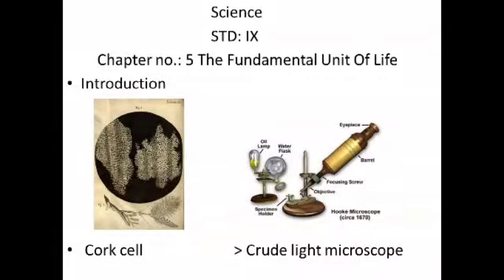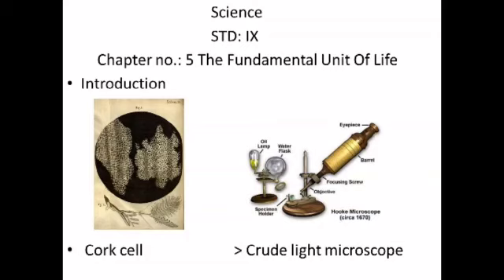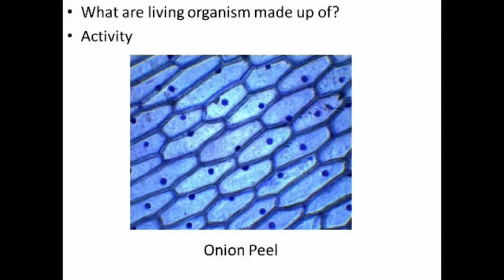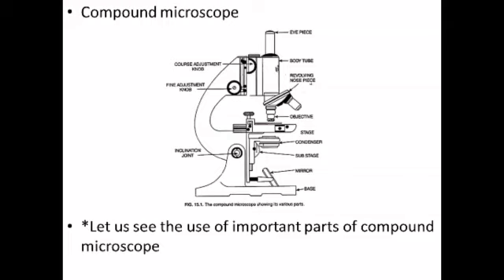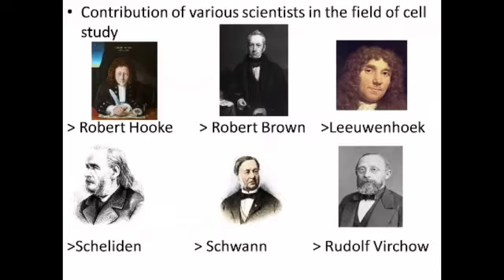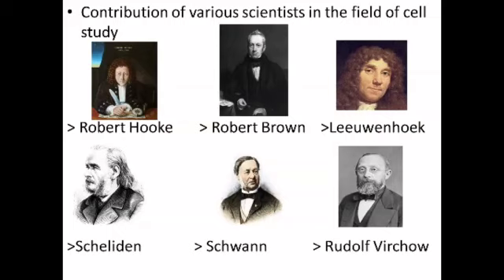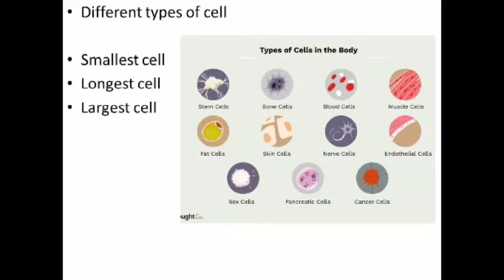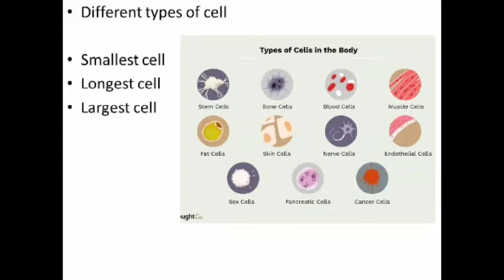17TH APRIL STANDARD 9 SCIENCE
17TH APRIL STANDARD 9 SCIENCE